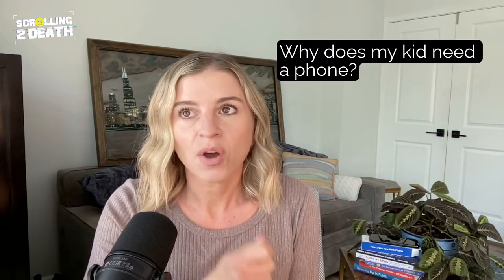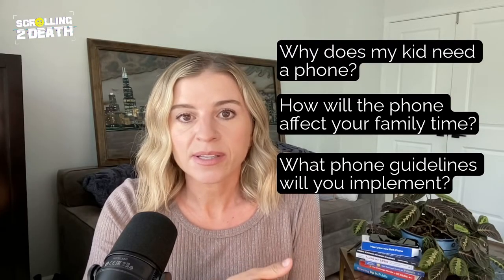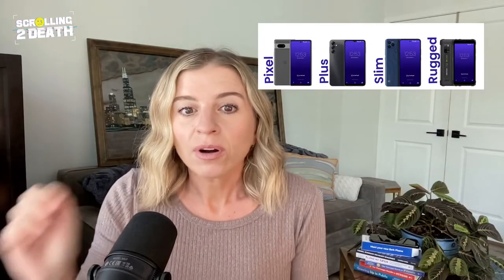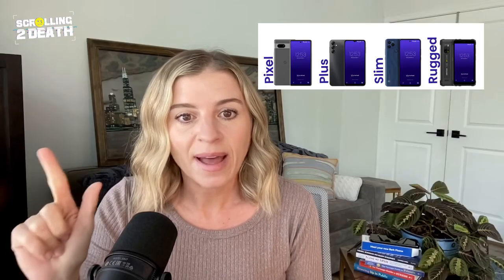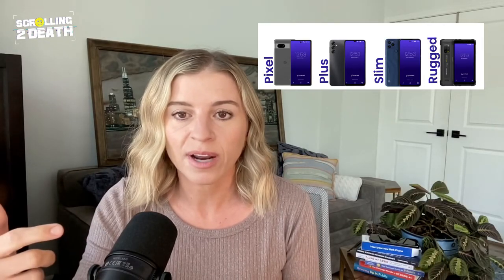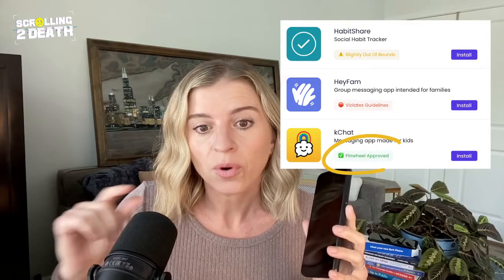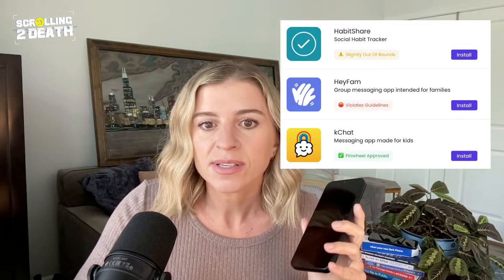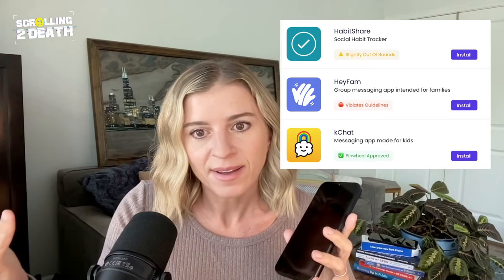The Pinwheel Kid Phone (Unboxing and First Impressions)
In this video, Scrolling 2 Death host Nicki Reisberg opens and reviews the Pinwheel Phone, marketed as the "healthy kids phone."

Are “kid-safe” phones really safe for kids? That’s the question we kept asking ourselves. So we reached out to a few of the biggest kid-phone companies to get samples.

In this new series, we’ll review these phone products and provide you guys with our HONEST thoughts around their safety features, functionality and whether or not we would let our kids use them.

We’ll also be diving into the complicated discussion around parents monitoring their kids’ phones and the trust issues that can arise.